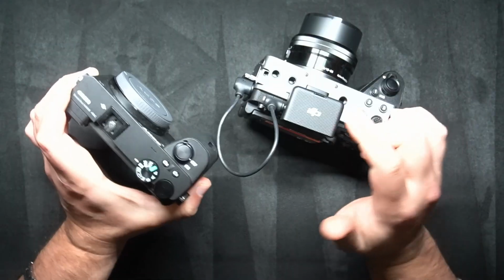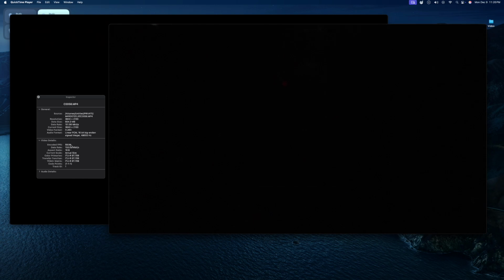Quick Guide to Getting 60p on Your Sony FX30 Camera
◈ Favorites ◈
Desktop Charging Station (Baseus 6-in-1)
Wireless Microphone (Blink Me2)
Webcam (Insta360 Link)